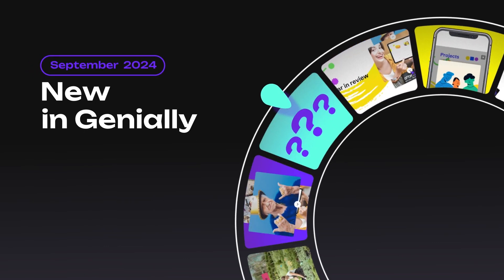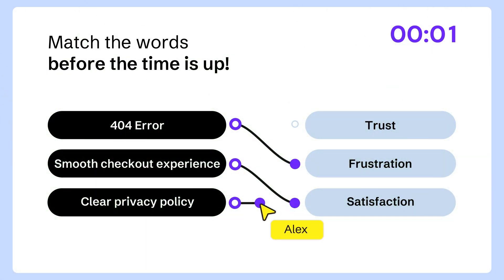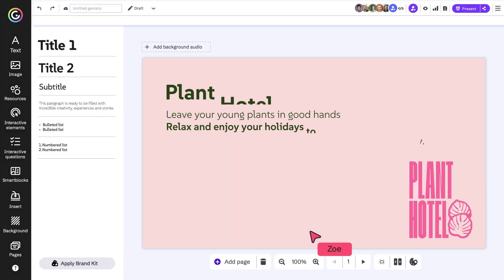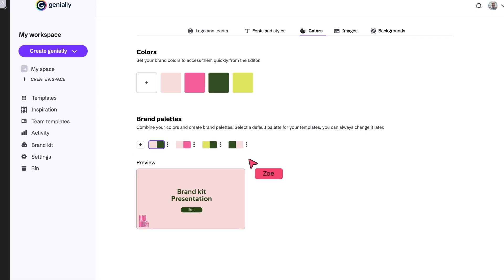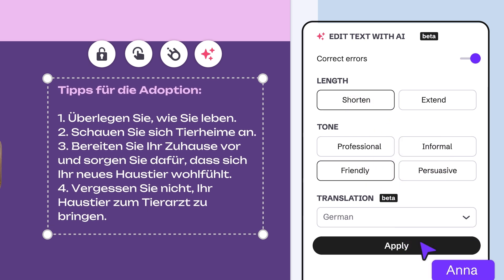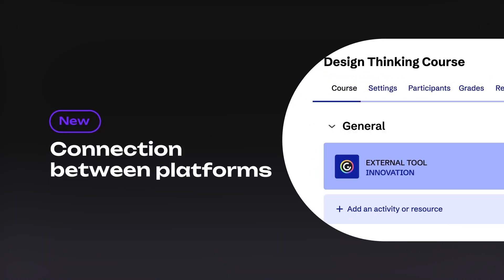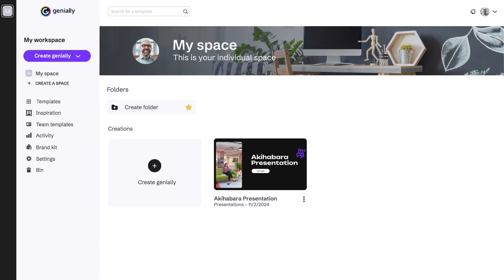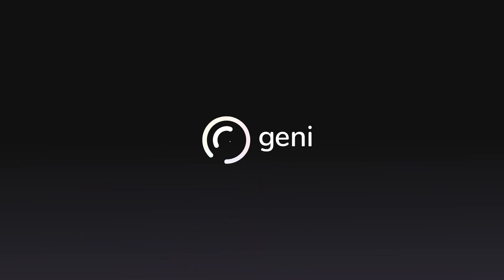New in Genially ┃September 2024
What's new in Genially? Tons of cool stuff!
🫶 Trigger an effect at the touch of a button, when changing pages, or when a countdown timer finishes.
🫶 If you use a timer, stopwatch, or countdown, you can choose from different styles.
🫶 New Brand Kit features! Use up to 2 logo variations, apply your fonts to all texts throughout the creation and use brand templates.
🫶 Genially AI now lets you remove image backgrounds and edit your texts.
🫶 New galleries! Display your images, gifs, or illustrations, even on mobile devices.
🫶 The LTI connection allows you to securely embed your creations directly from your LMS.
🫶 New notifications about your activity in Genially.
🫶 You can also see all the actions that take place in your workspace.